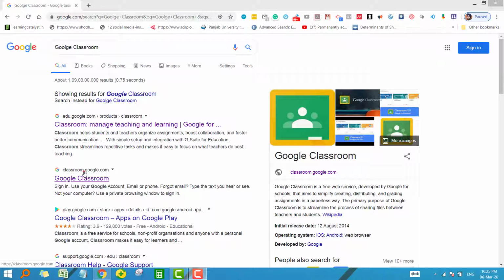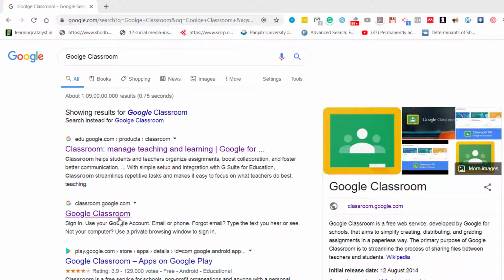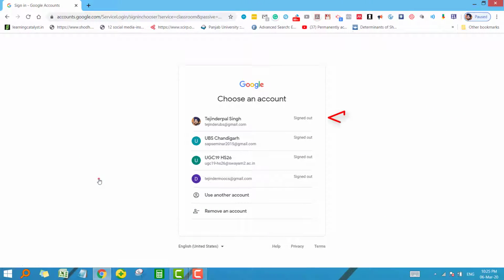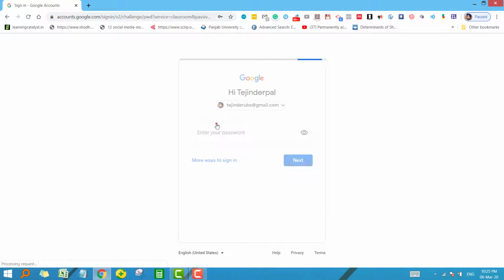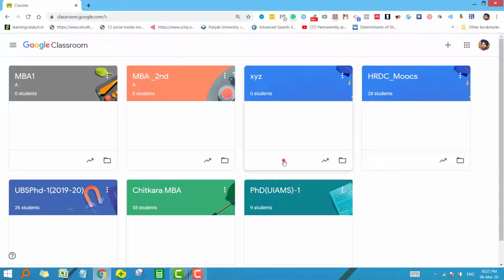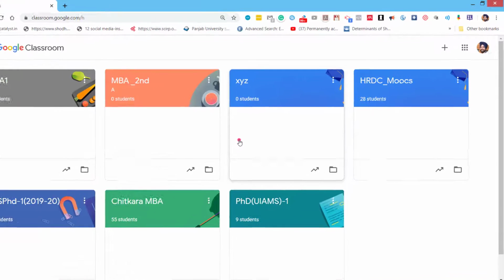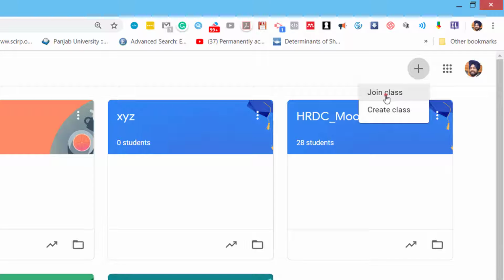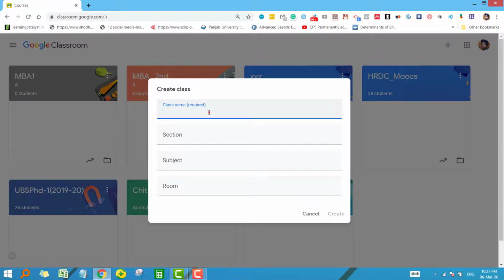Google Classroom : How to Create a Class?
Google Classroom is a Free Learning Management System (LMS)  where teachers can create their classes in  Virtual Mode. By using Google Classroom a teacher can share the class material, assignments, quizzes etc. with the students . Further, tracking of the students and evaluation of  assignment is also possible. Similarly, students can register on Google Classroom using a special code share by their teacher and all class information will be  available to them. This Video explains how to create a class in Google Classroom.